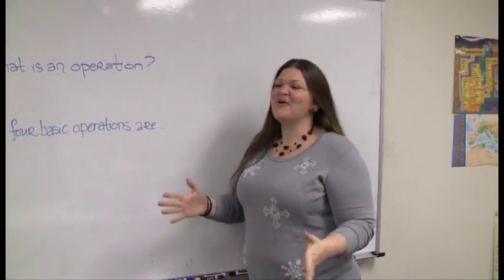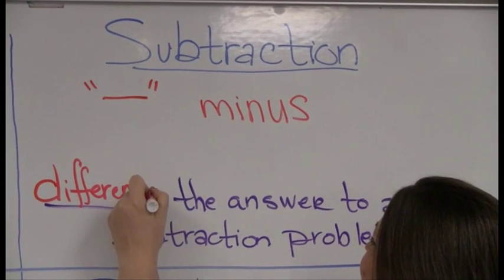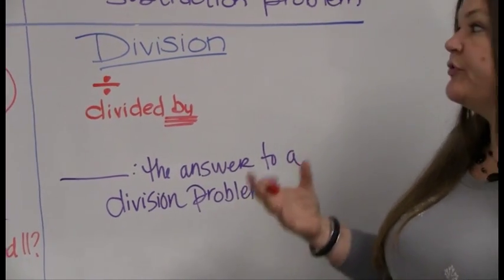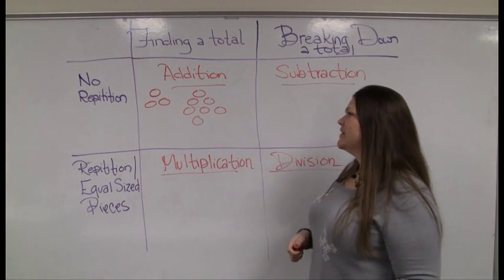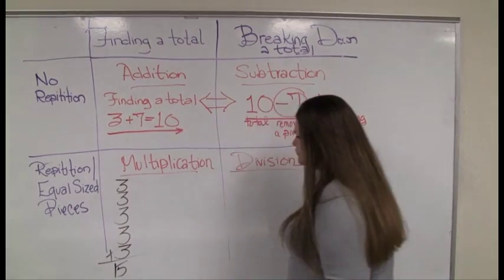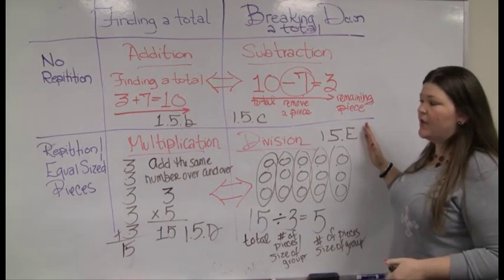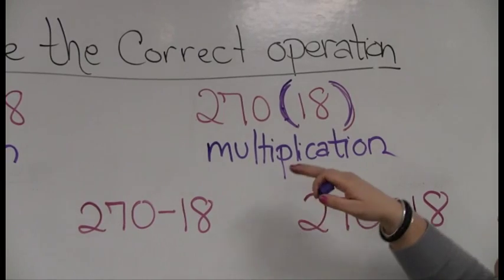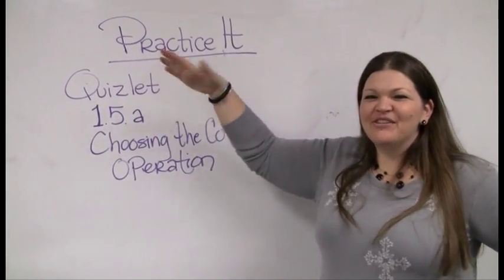GED Math 1.5.a The Basic Operations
Learn to differentiate the symbols and terminology for the four basic operations: addition, subtraction, multiplication and division. This is the first in a series of videos corresponding to the McGraw Hill GED Math Book Chapter 1 Exercise 5. Kate's GED math class,